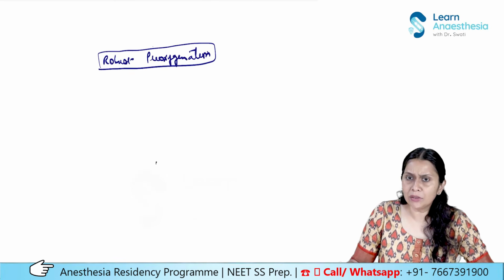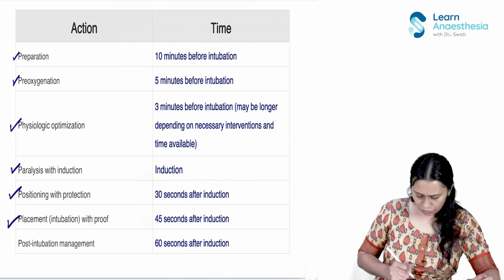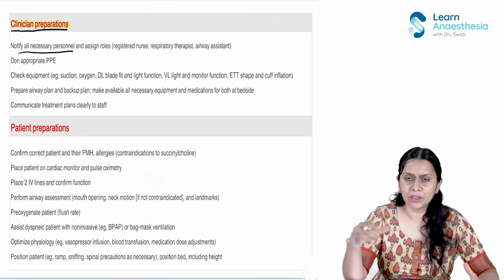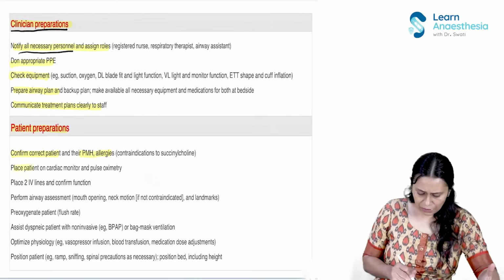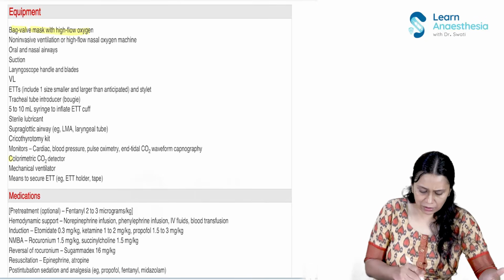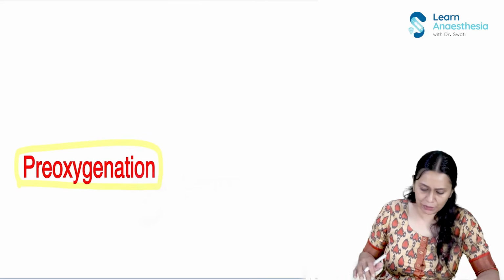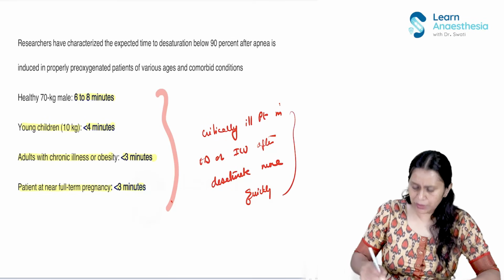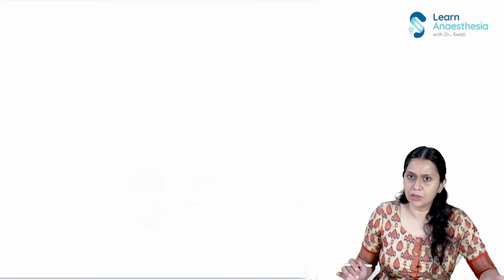RSI IN EMERGENCY | Rapid Sequence Induction, DSI & Modified RSI | Dr. Swati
Rapid Sequence Induction (RSI) is one of the most important airway management techniques in emergency anesthesia and critical care. In a critically ill patient, securing the airway is not simply about intubation—it requires careful preparation, anticipation of physiological deterioration, optimization of oxygenation, and choosing the right induction strategy for the clinical situation.

In this detailed educational video, we discuss RSI in the emergency setting, with particular focus on the 7 P’s of Rapid Sequence Induction, Delayed Sequence Induction (DSI), and Modified Rapid Sequence Induction.

🎯 WHAT YOU’LL LEARN:

1️⃣ The 7 P’s of RSI in Emergency

2️⃣ Delayed Sequence Induction (DSI)

3️⃣ Modified Rapid Sequence Induction